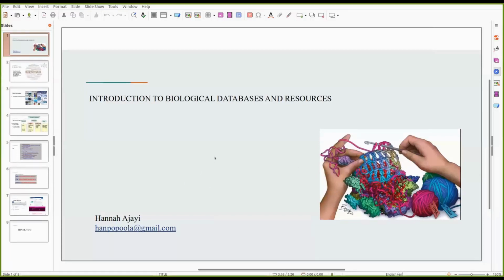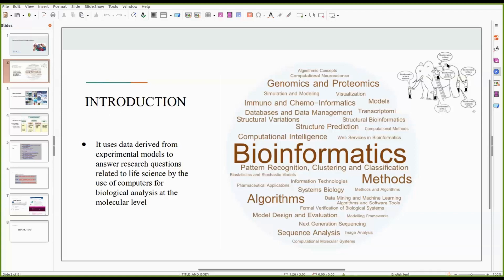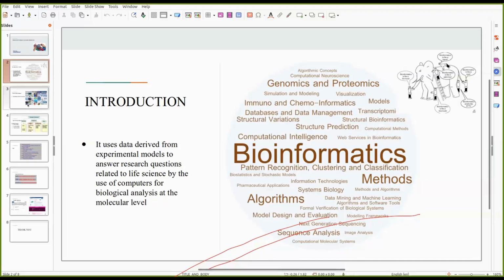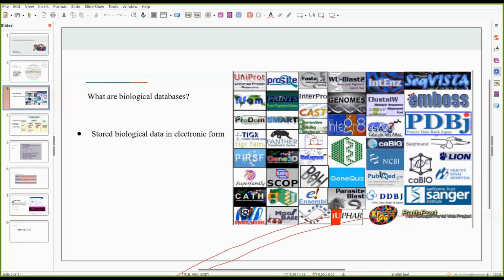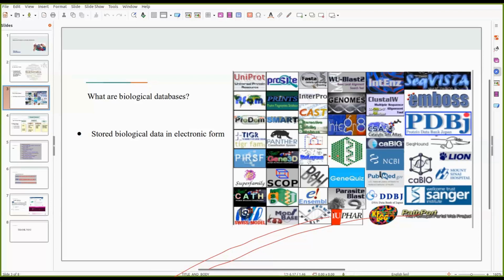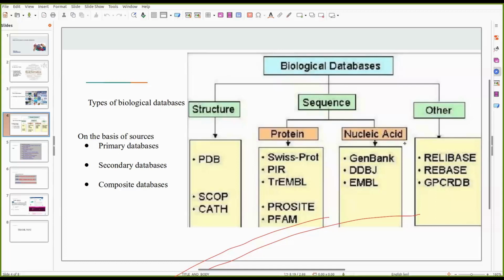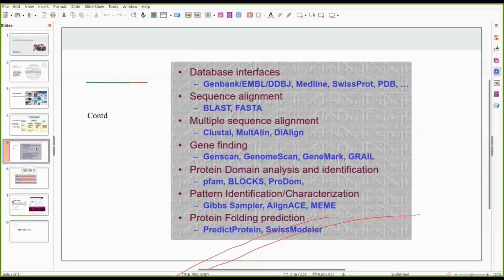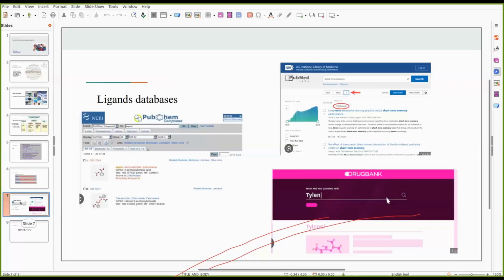Introduction to biological databases and resources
This lecture is a part of the Bioinformatics Hands-on Training lecture series held on May 29 - 30, 2023.